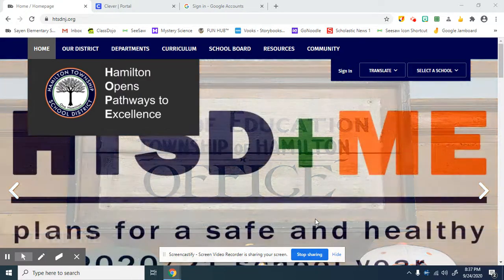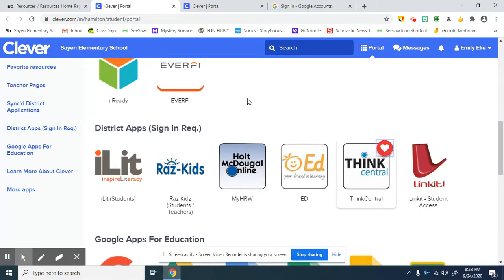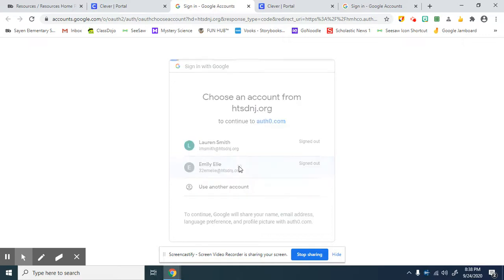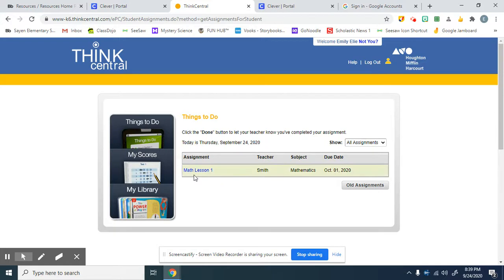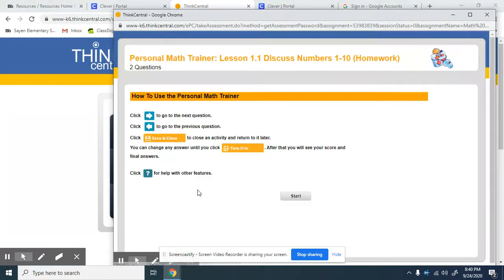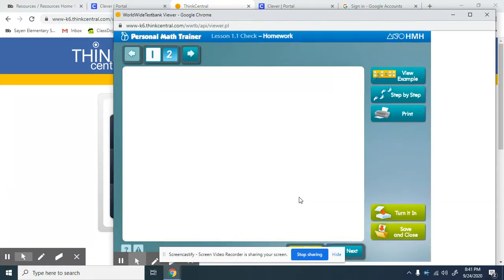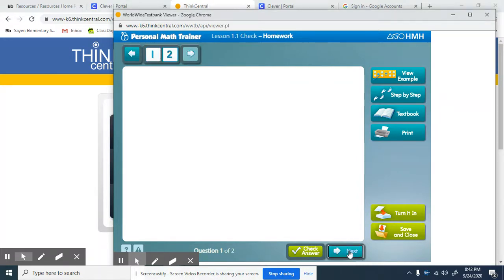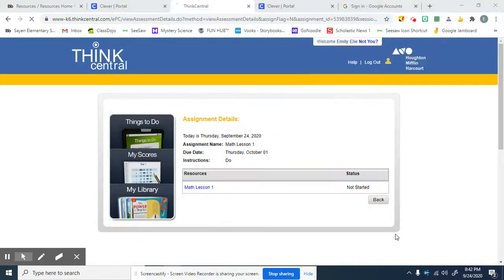Personal Math Trainer